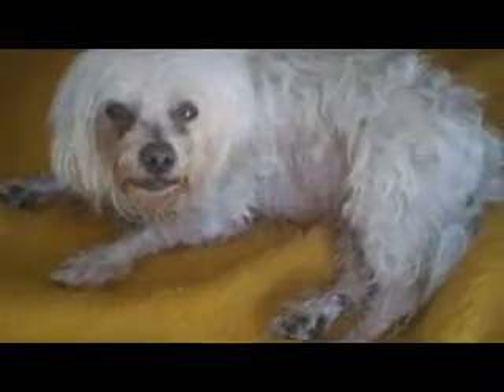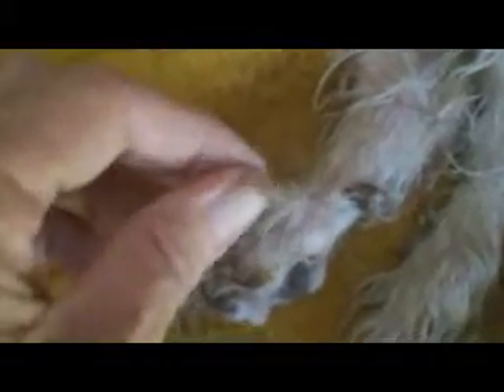Adventures in The Wetlands: Nice's burrs